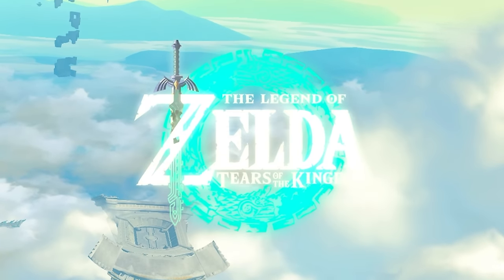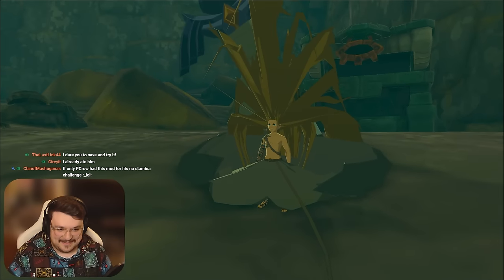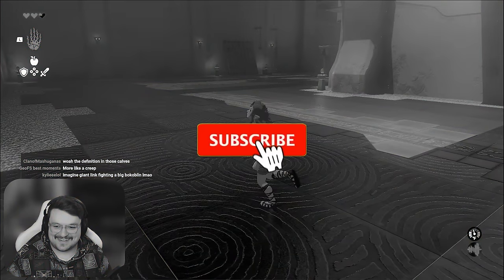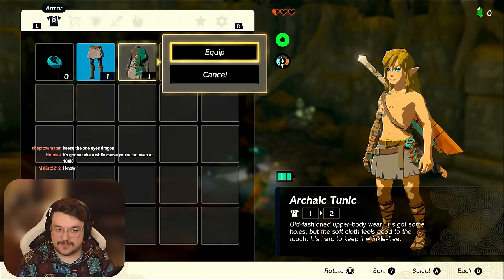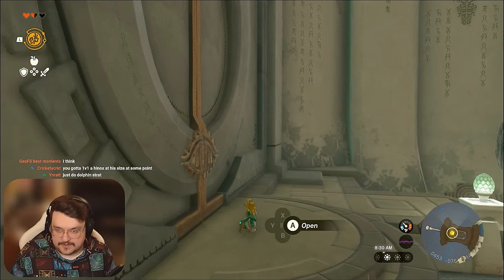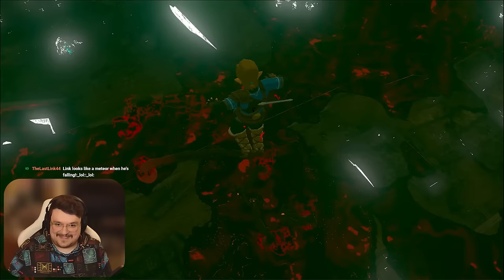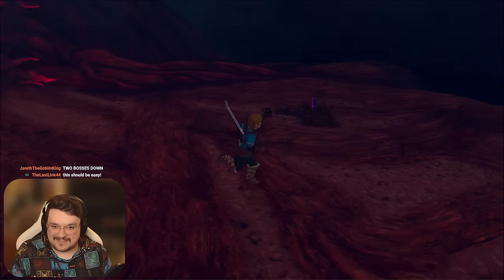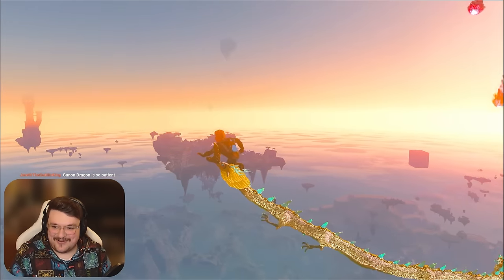Can I Beat TOTK if Link Grows Every Time I Press A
I recreated Pointcrow's "Can I Beat Zelda if Link Grows Every Time I Press A" Video, where he uses a mod that let's you change Link's size. Now I've brought that into Tears of the Kingdom where I have to beat the game but every time I press the A button, Link gets bigger.

Mod made by The5thTear and MaxLastBreath